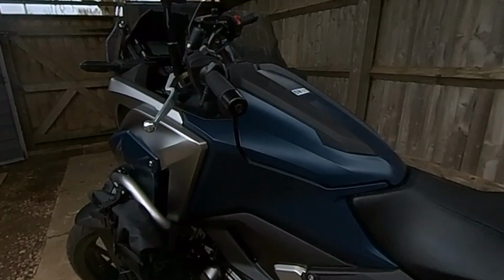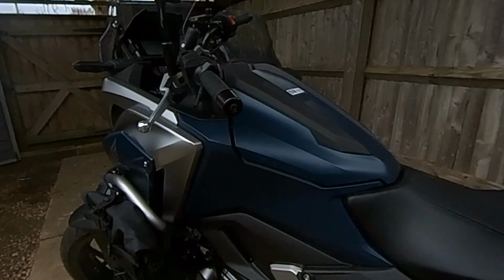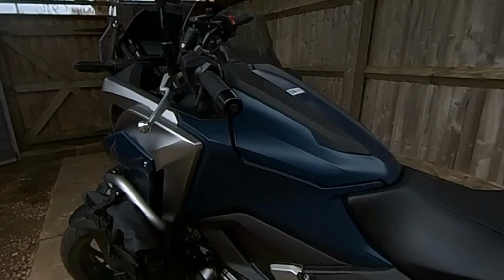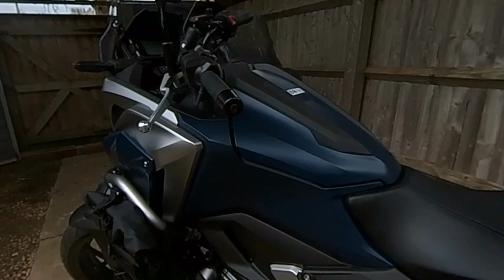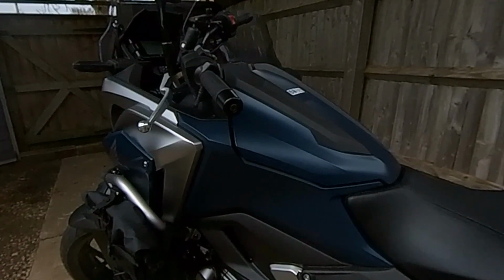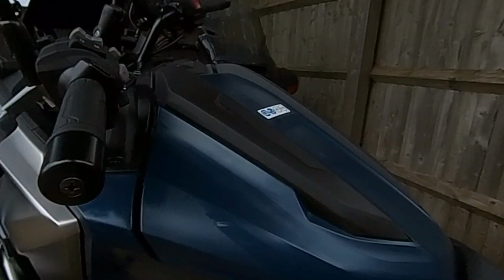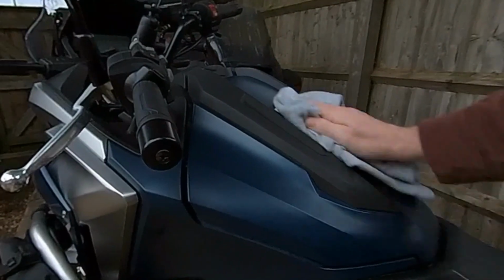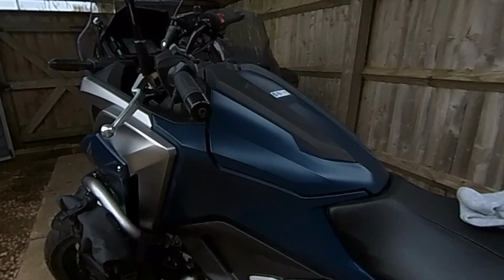How To Care For Matt Paint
How to look after your motorcycle matt paint. Please don't use traditional polishes.